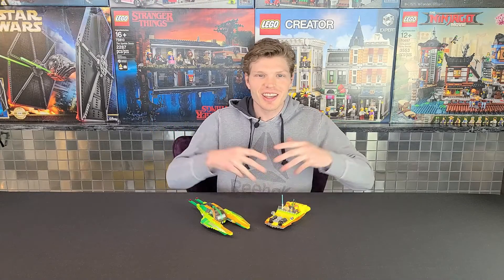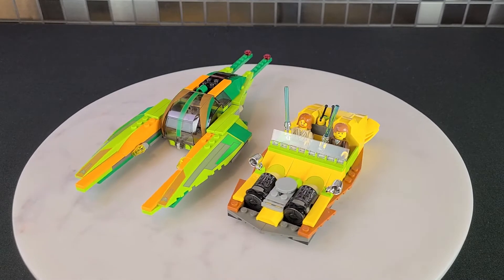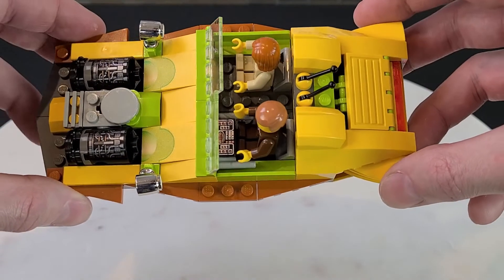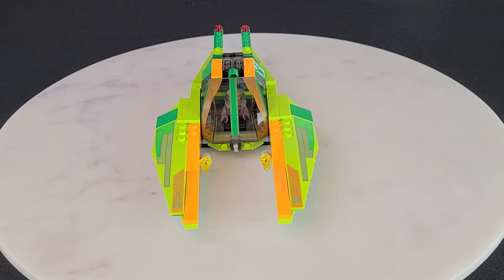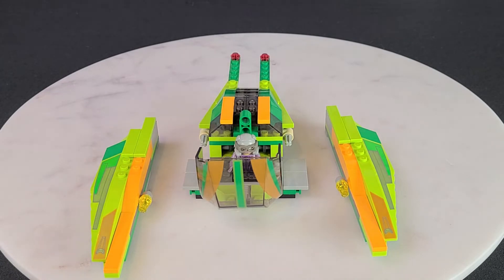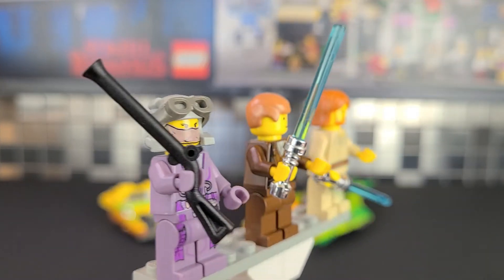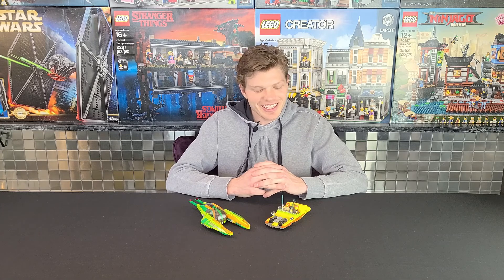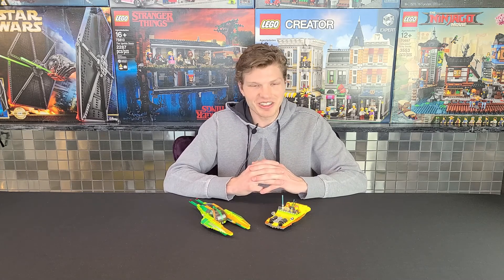LEGO Star Wars Bounty Hunter Pursuit 7133 Review! One of the Most Unique Sets Ever Made...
Hey Lego Maniacs! Today we'll be reviewing one of my all time favorite LEGO Star Wars sets that is also pretty unique

Many people want a remake of this set, myself included, we'll find out why...

As always let me know what you guys think?